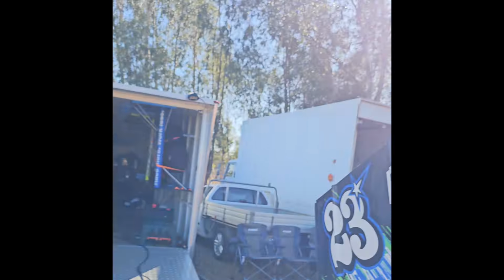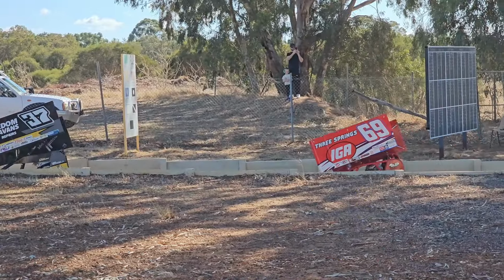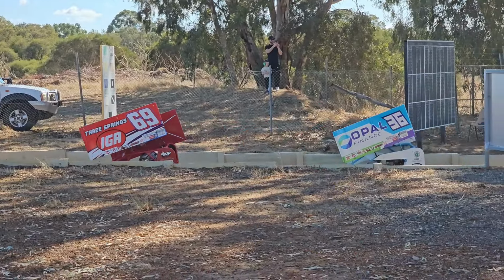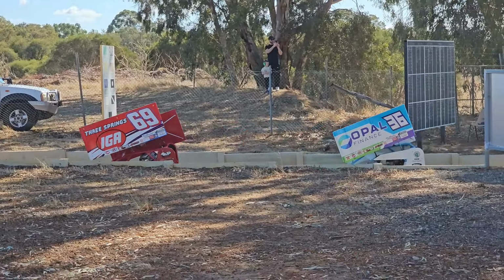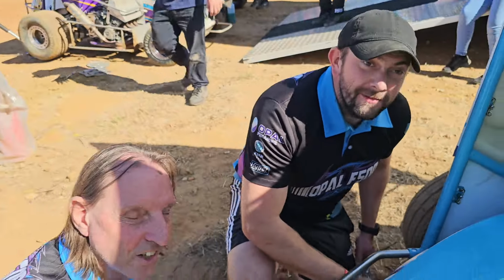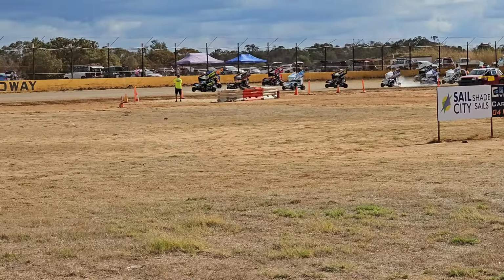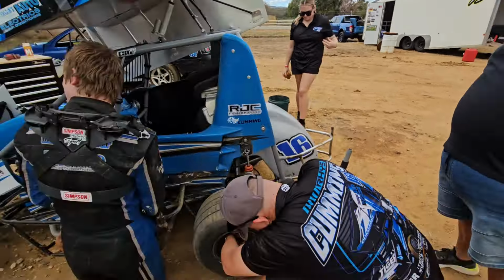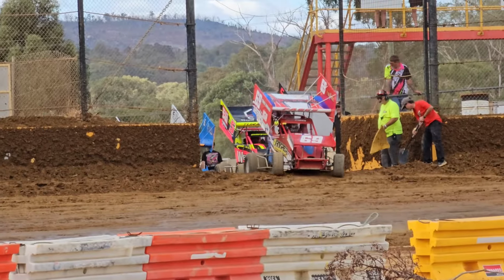"SPEEDWAY" Episode17. DTN 500. Formula 500s at Ellenbrook Speedway.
We travel to Ellenbrook Speedway in the Swan Valley of Western Australia.
It's the first ever DTN 500 for Formula 500s.